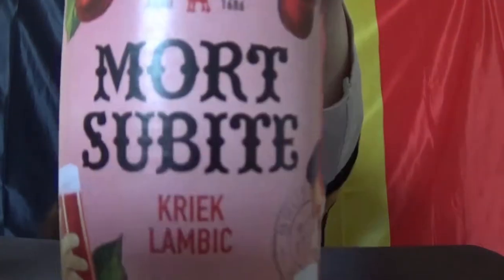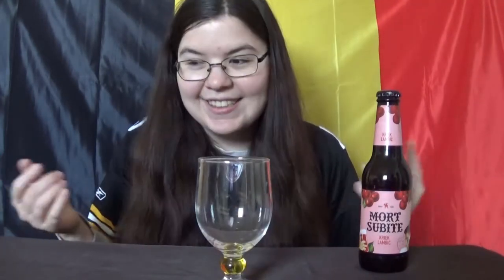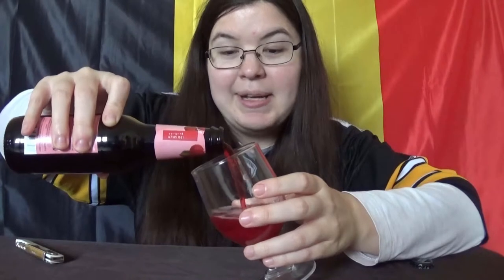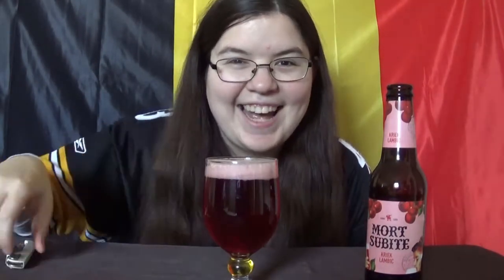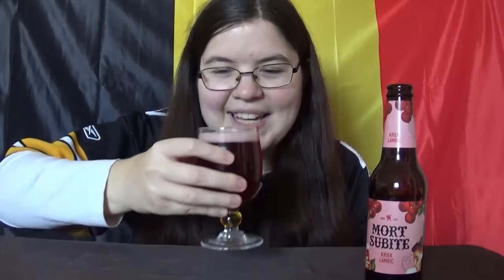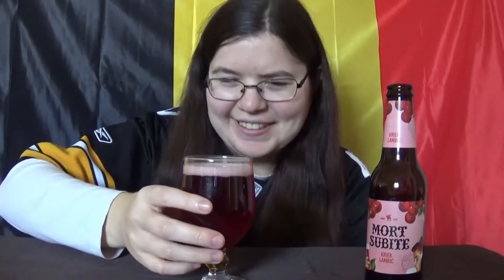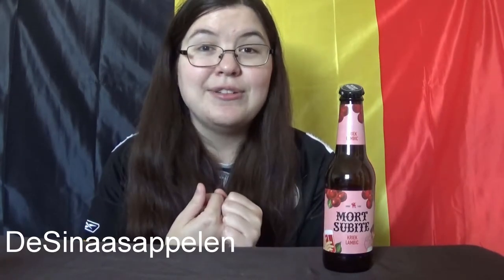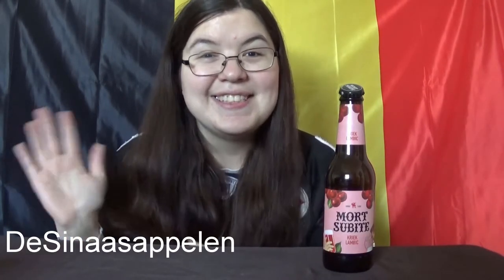Beer Mistresses Beer Review #13: Mort Subite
Welcome to Beer Mistresses Beer Review.

I am Kathryn DeSinaasappelen, your Beer Mistress.

Today, I am reviewing Mort Subite

This is a Cherry Lambic at 4% ABV.